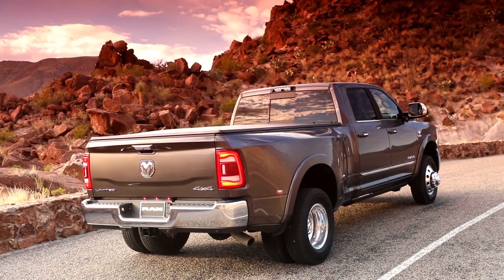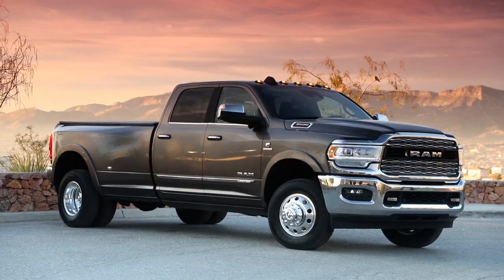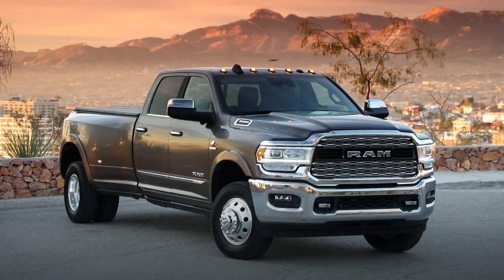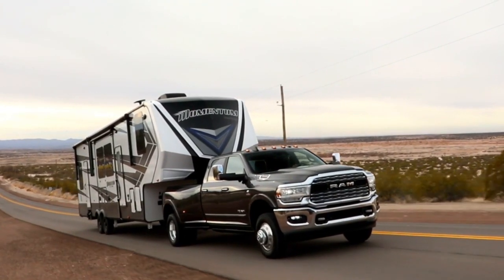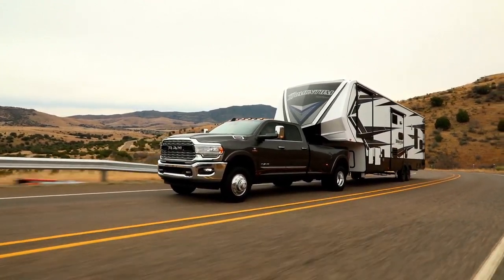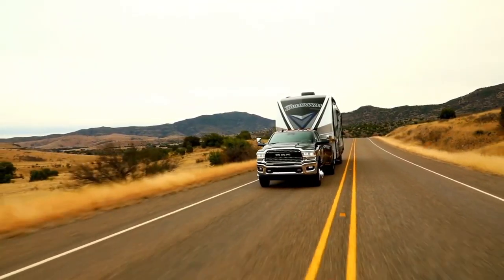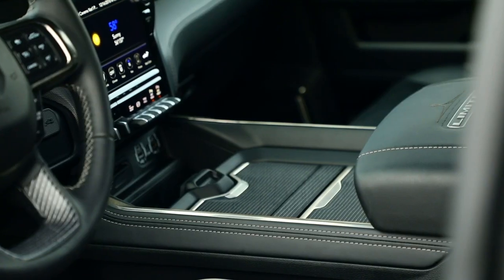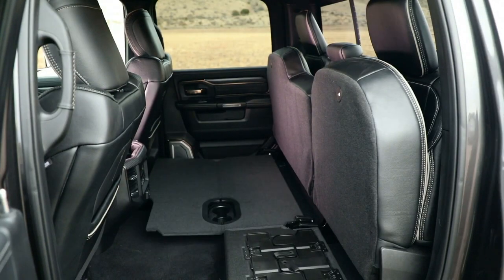2020 Ram 3500 Baton Rouge LA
2020 Ram 3500

For returning or new customers, we supply you with the excellence and efficiency in service you require for purchasing a new or pre-owned Ram. Our new and pre-owned inventories hold a wide assortment of Ram's to suit every taste and need. Give us a chance to provide you with the excellence and efficiency you deserve. The wonderful folks at Clark Crain CDJR are experts in all things Ram related and are capable of doing whatever needs to be done to get you in a new Ram today. Take the trip over from Baton Rouge  LA to Clark Crain CDJR today and see why they are the matchless Ram dealer in the area!